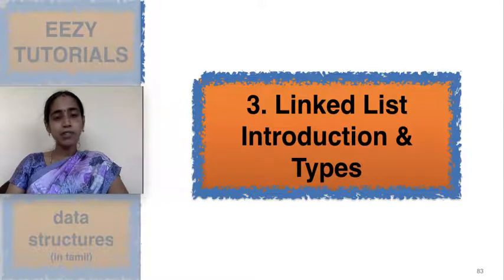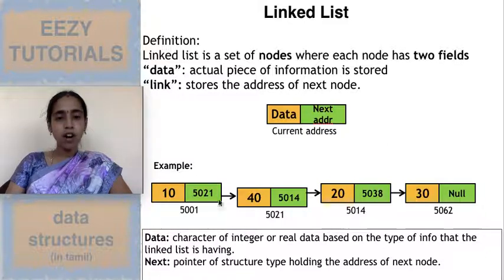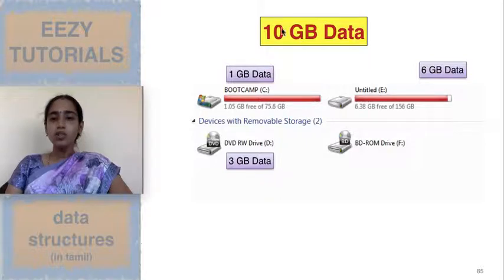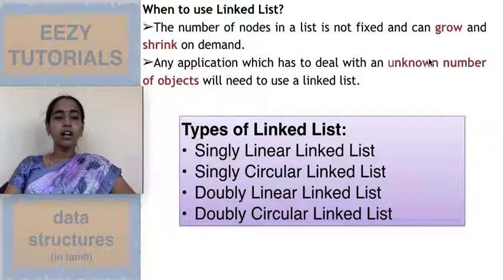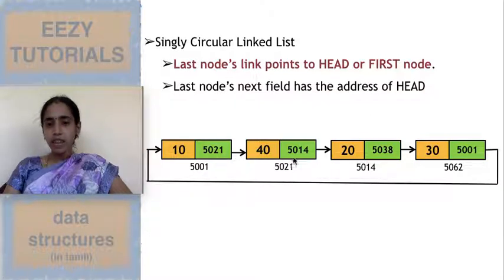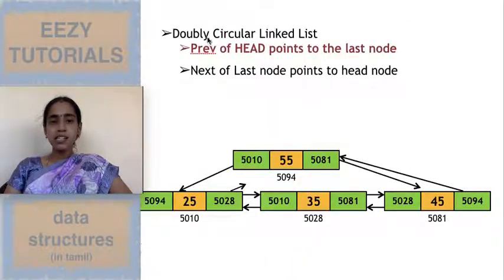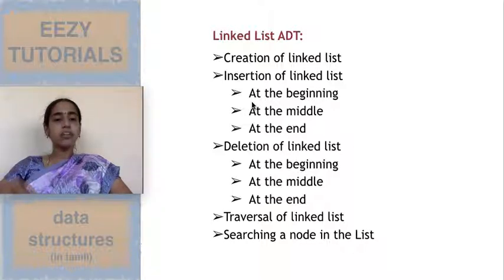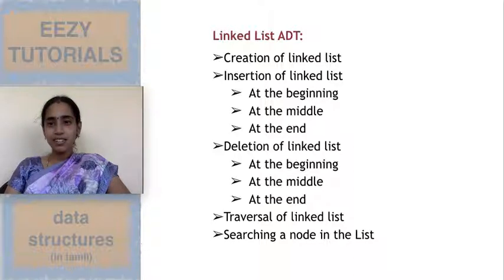3 Introduction to Linked list and Types of Linked List